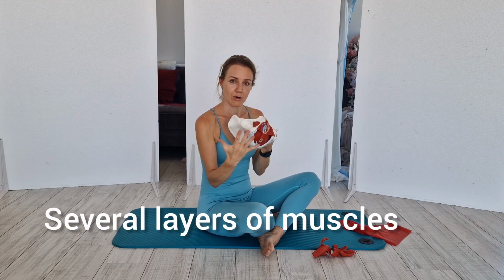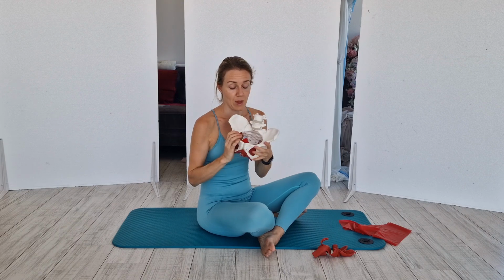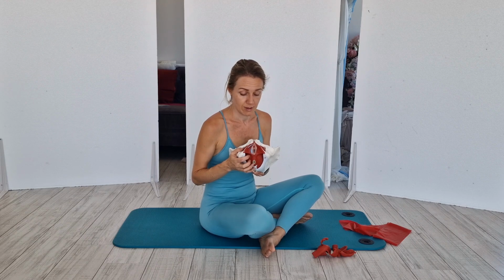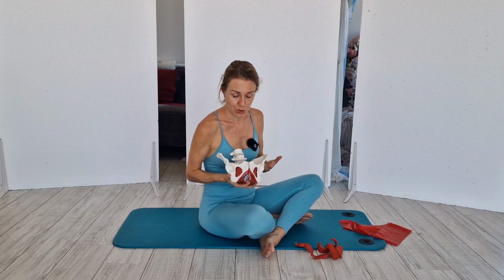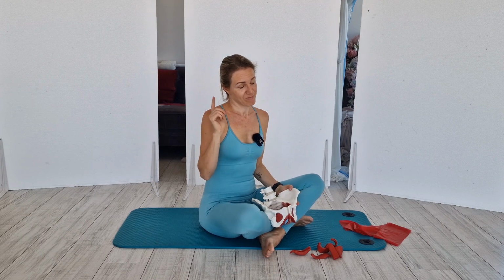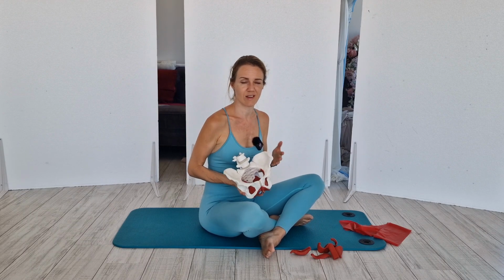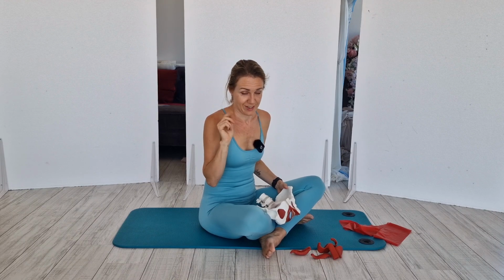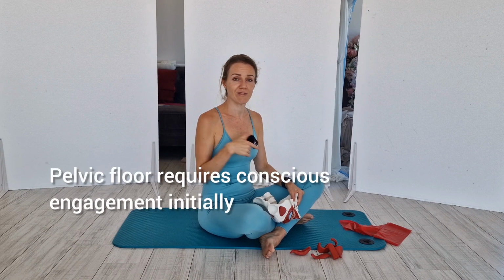What is pelvic floor? Spoiler: more than you think!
What is pelvic floor? Spoiler: more than you think! Pelvic floor is an essential part of our body that receives way less attention than it deserves! Watch this video to understand what pelvic floor is and discover how it holds our lives together, literally.

For more pelvic floor tips follow me on

‼️These video and exercises are not individual advice and are for education purposes only. Proceed at your own risk. For individual advice contact your healthcare provider.

➡️For recovery after caesarean section, check out my ‘C-section scar massage and recovery online course’